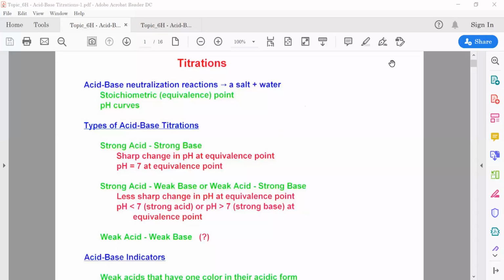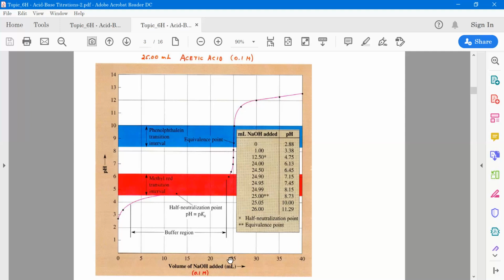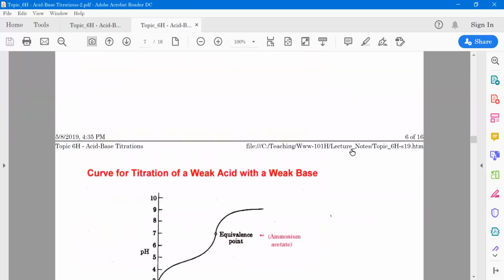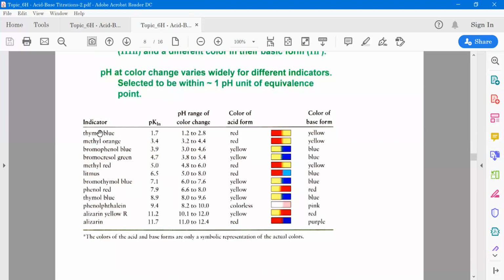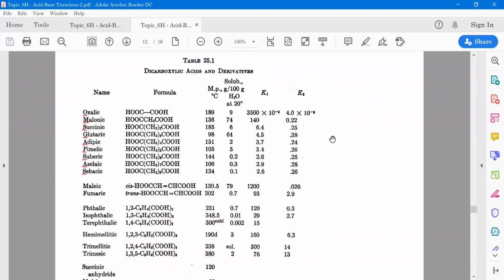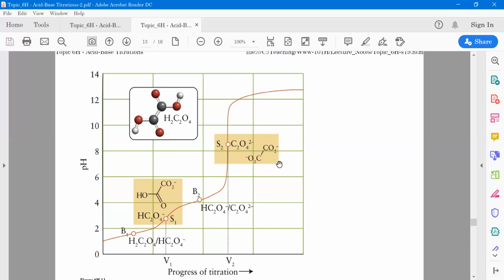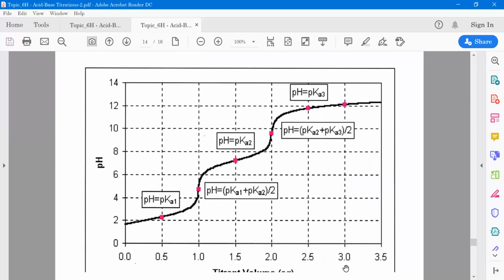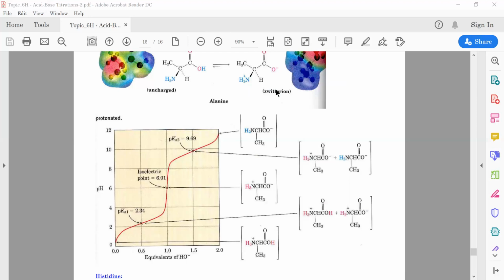Topics 6H.1-6H.4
Lecture Notes from Atkins/Jones/Laverman 7th ed.